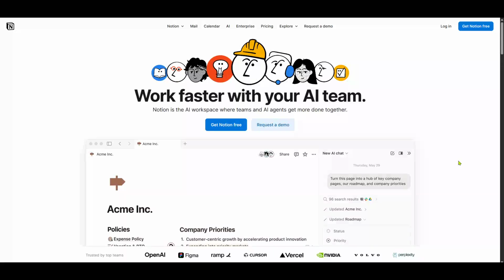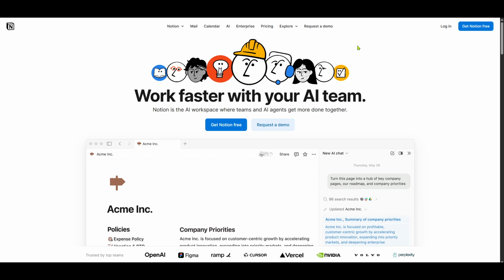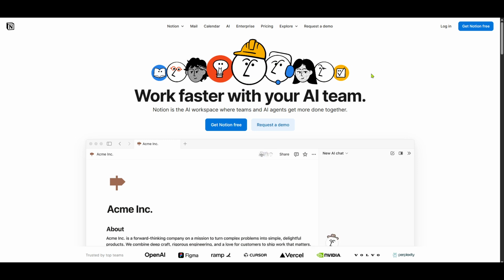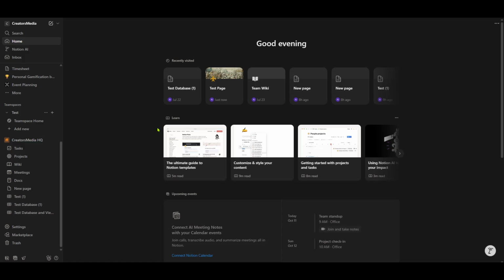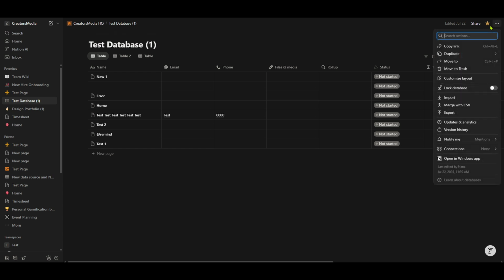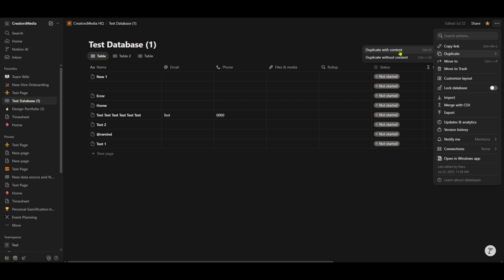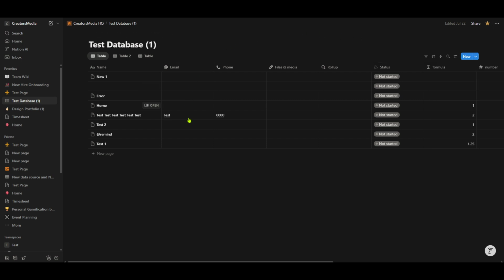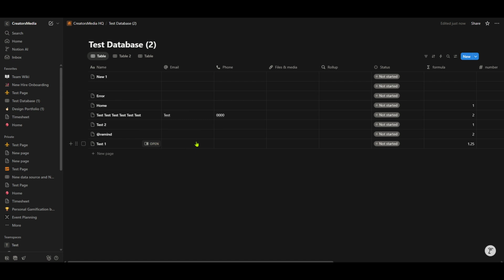How To Duplicate A Database Notion [2025 Guide]